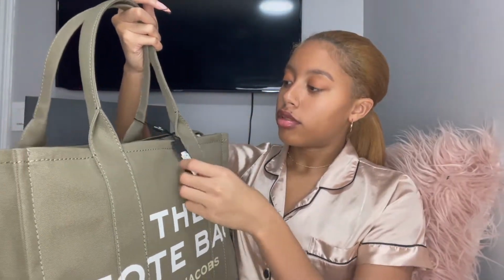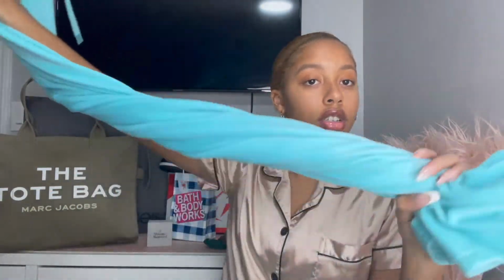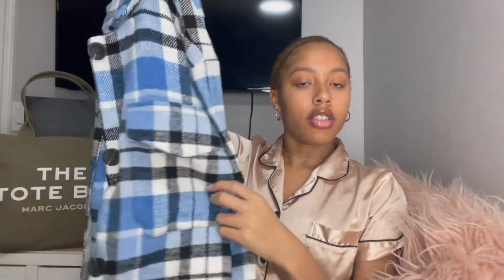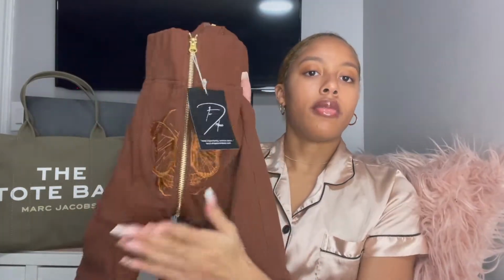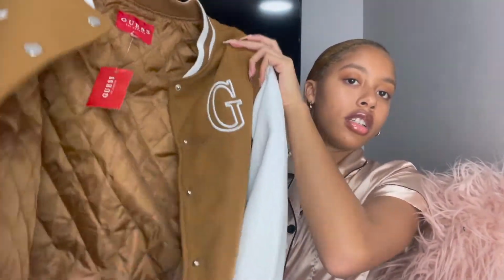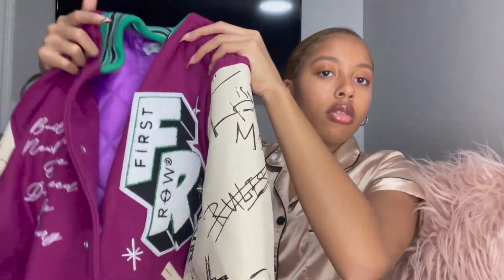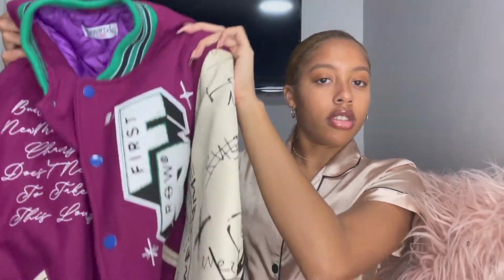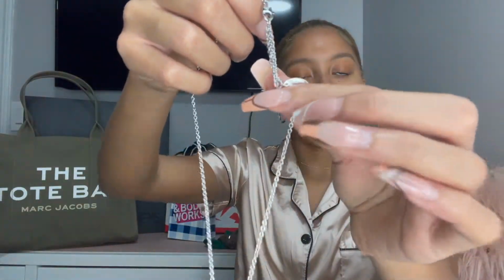What I Got For Christmas 2021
What I Got For Christmas 2021...In this Vlogmas video, I will be showing the Christmas gifts I got this year. From Nike products, jewelry, technology, black, small, and women-owned businesses.

Fun Facts About Me :
School : Howard University
Major : Marketing
Hometown : Chicago
Age : 19